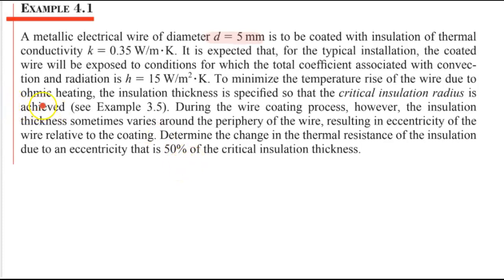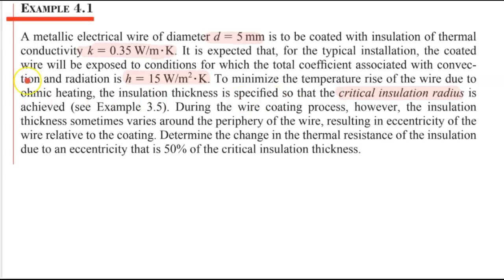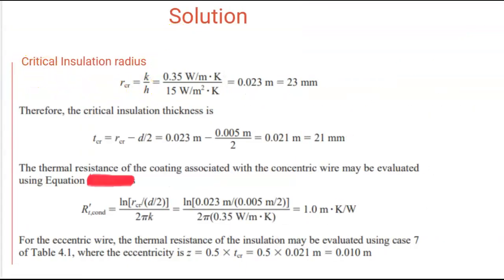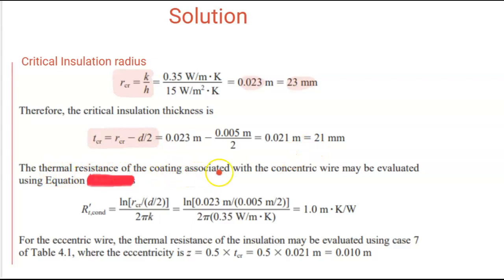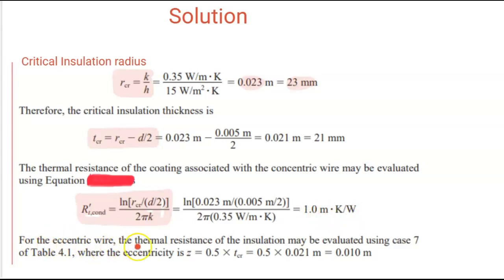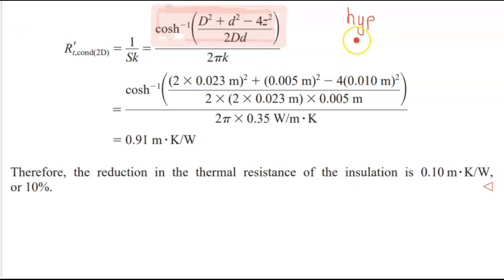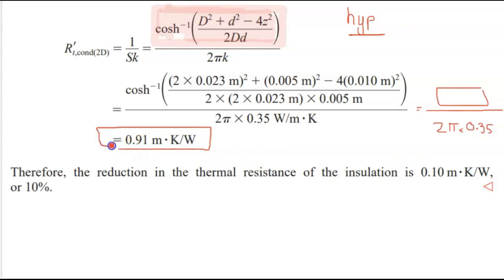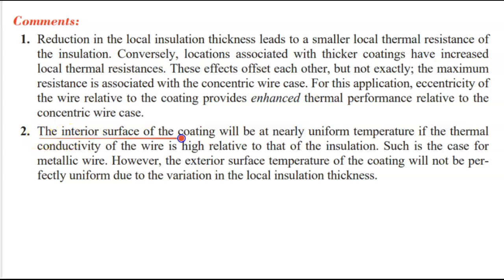Eccentric Wire Heat Trasnfer